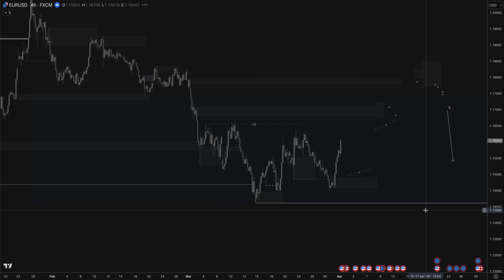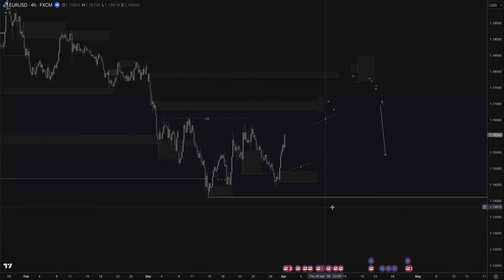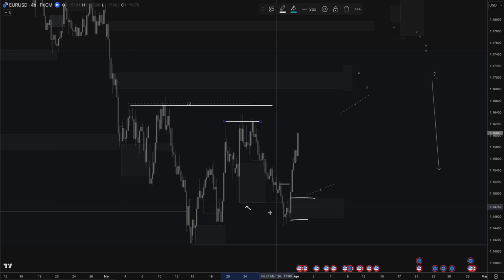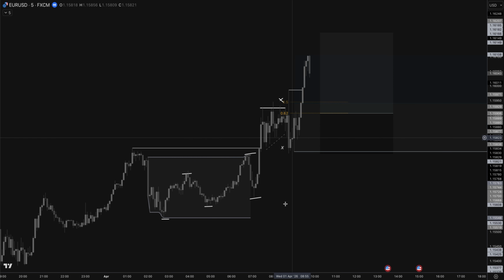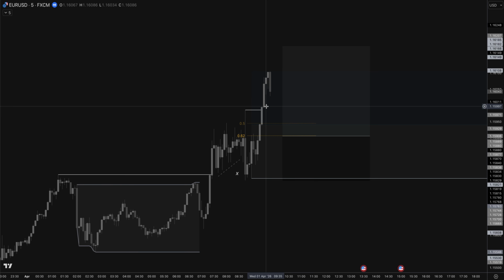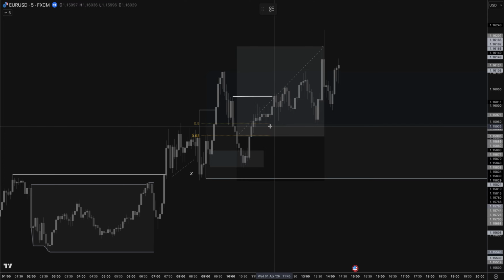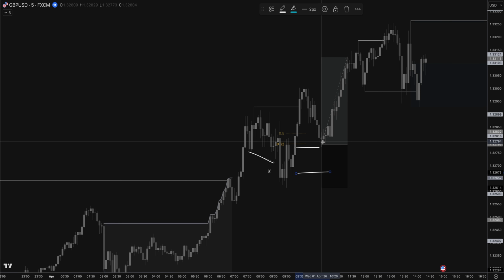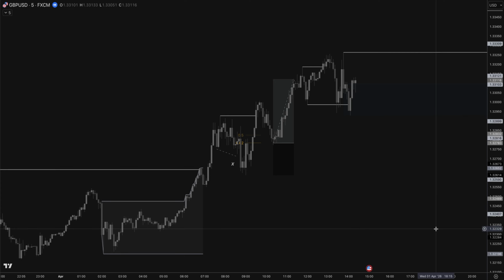Supply & Demand + OTE Entries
This ONE SETUP Changed My Trading

Supply & Demand | Liquidity Concepts Trade Recap

💬 Got questions about the analysis or my strategy? Drop them in the comments below or in my free discord server, and I’ll be happy to answer!